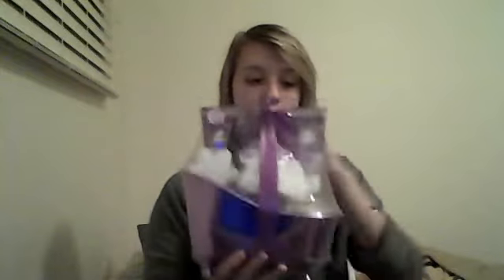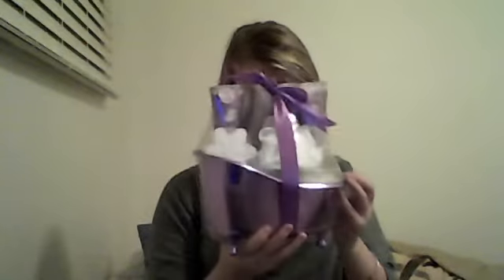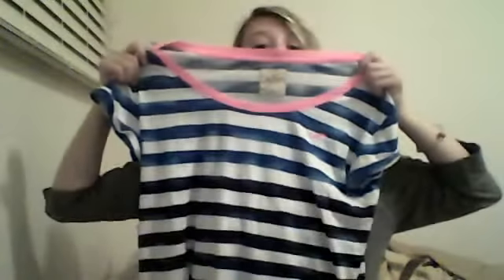what I got for Christmas